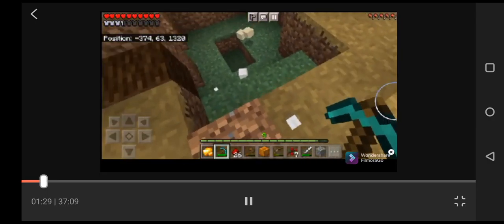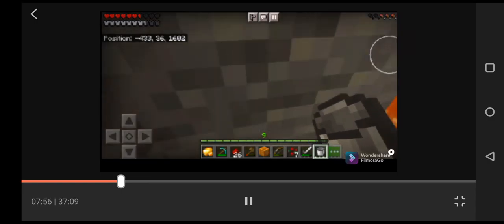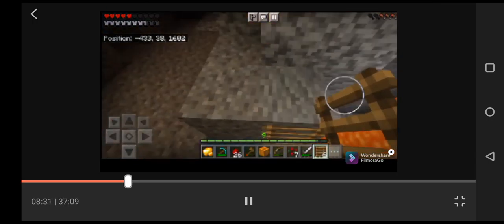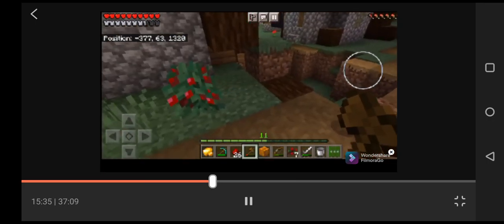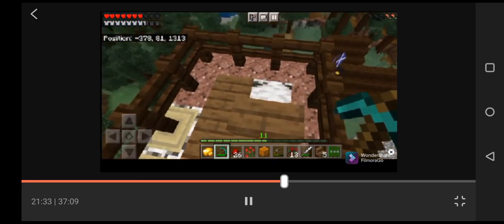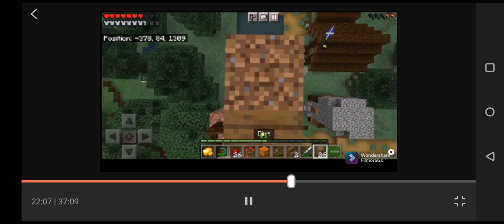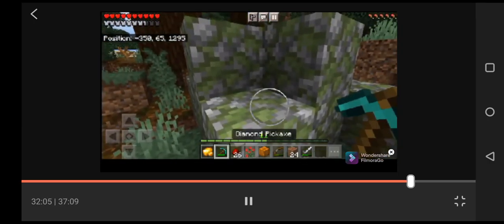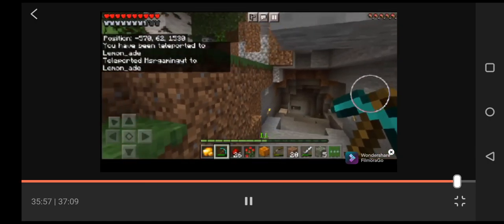hogfish smp episode 4: branching out